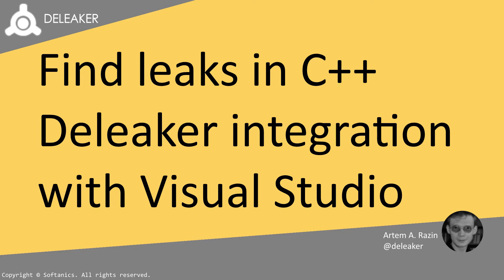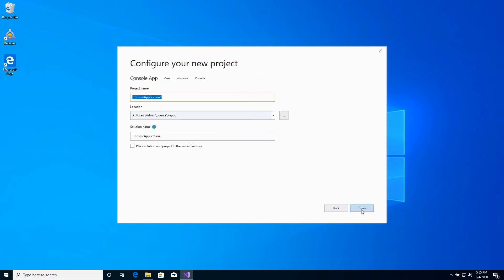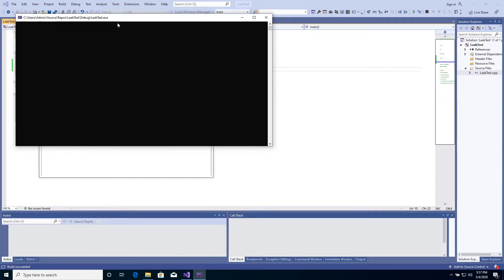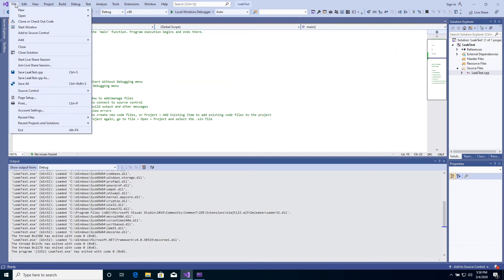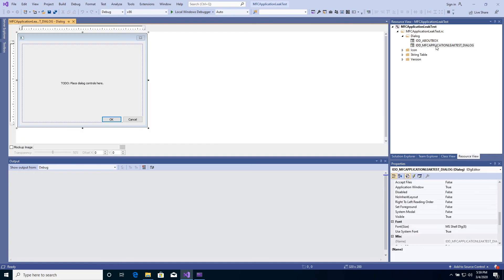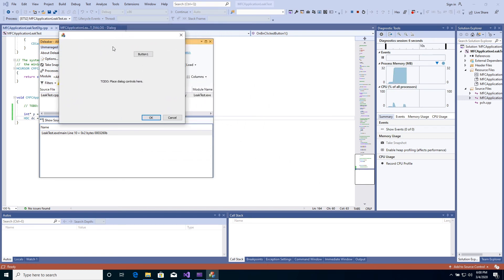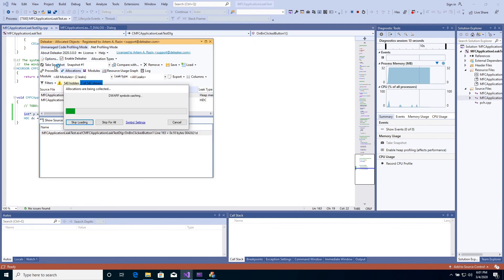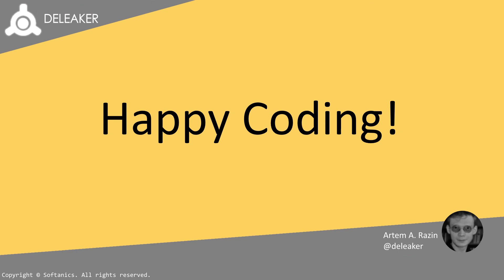Memory leaks detection in C++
In this tutorial you will see how to use Deleaker in order to find and fix memory and GDI leaks.